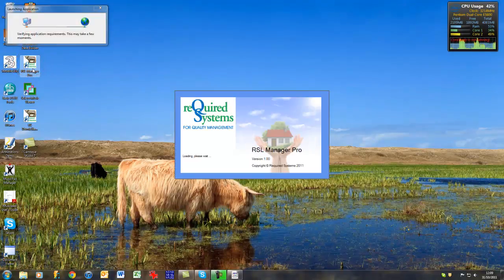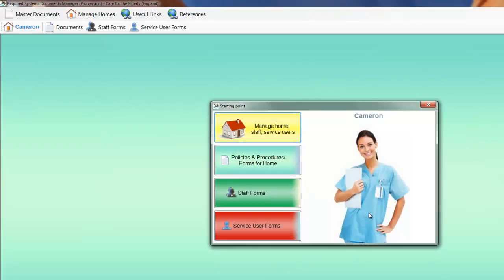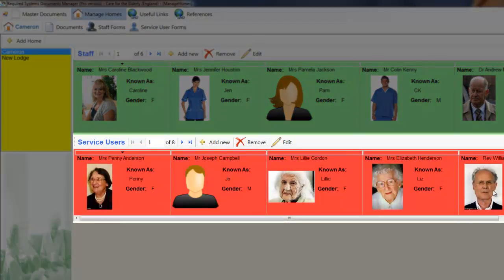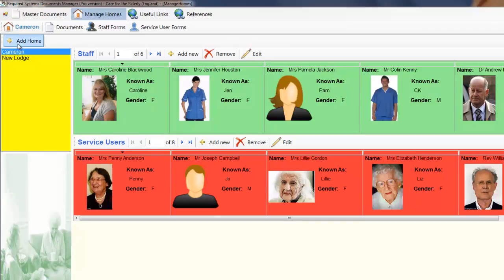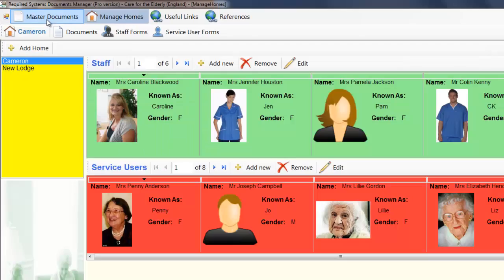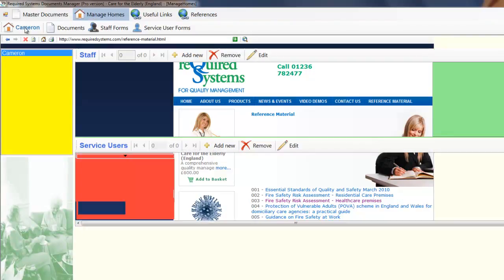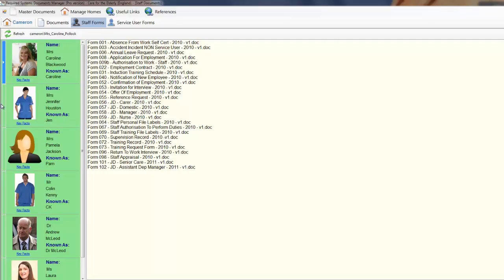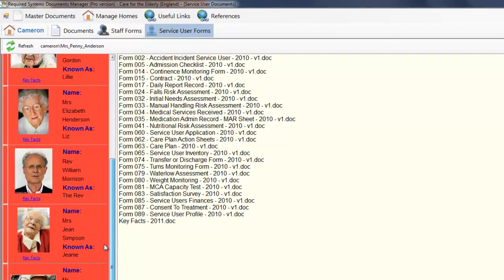Overview Pro 2015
Overview of RSL Manager Pro (Fundamental Standards 2015)